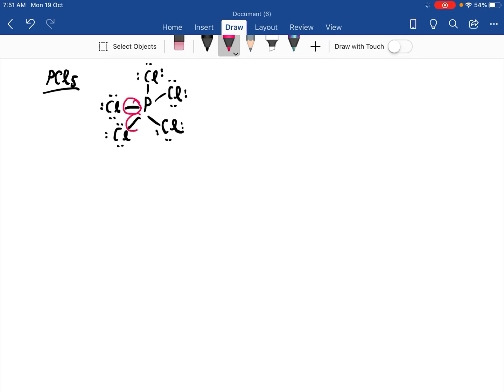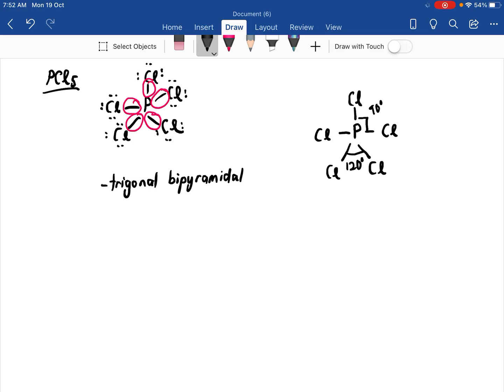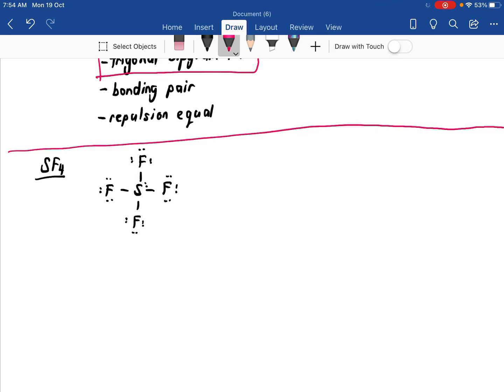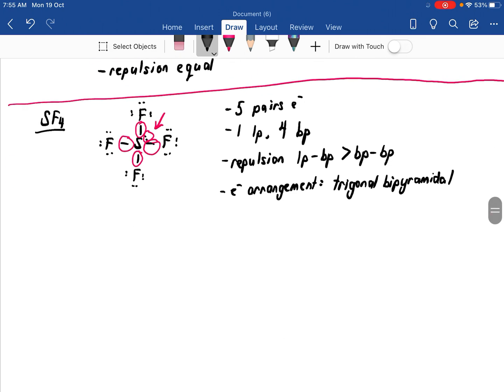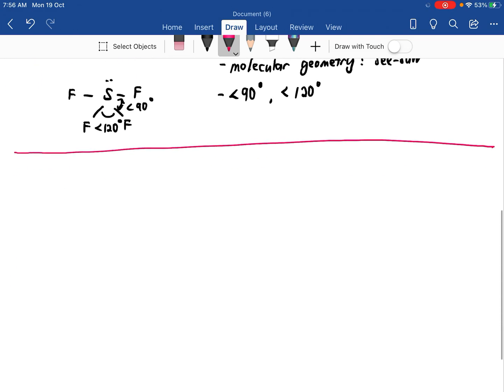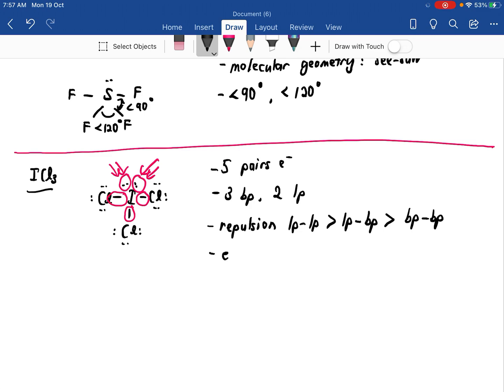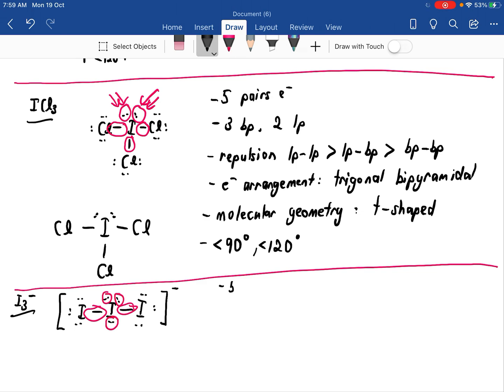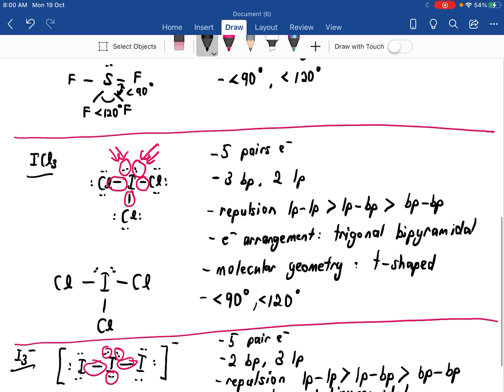Molecular geometry: trinal bipyramidal, seesaw, t-shaped, linear